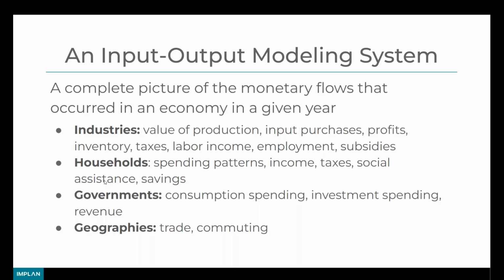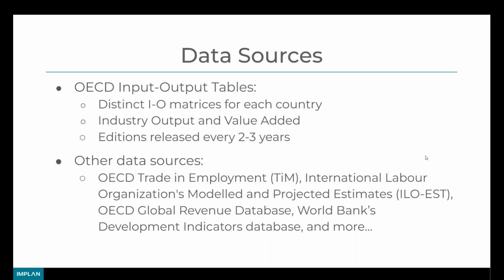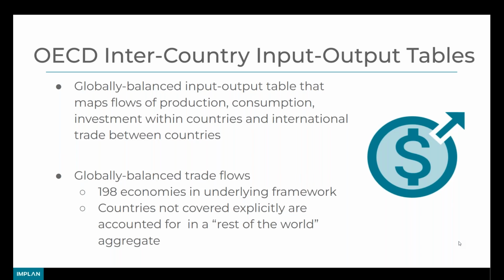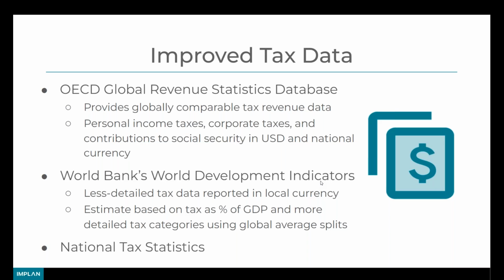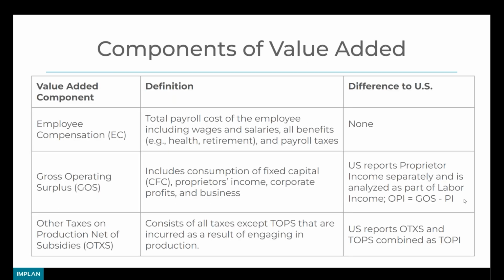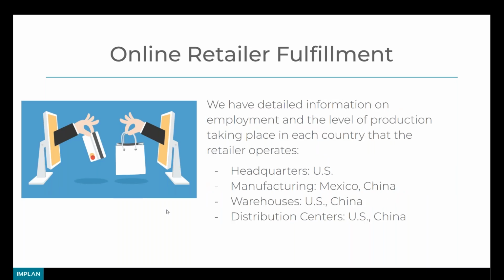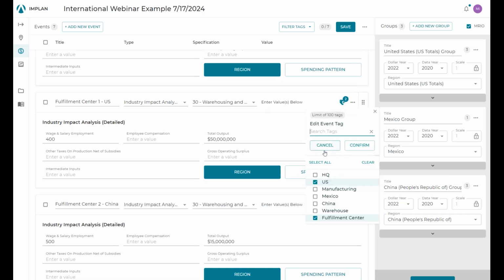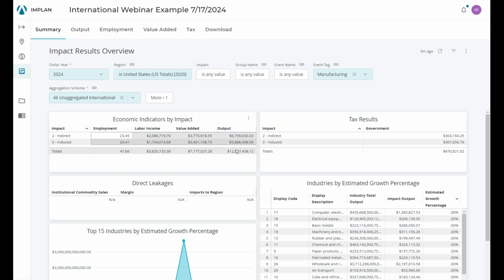International Analysis with IMPLAN’s Newly Enhanced Offerings - IMPLAN Webinars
July 2024 - Expand your economic analysis to a global scale with the 2020 IMPLAN International Data Release. This webinar introduces major updates to our international product, including expanded country coverage and the groundbreaking ability to conduct inter-country Multi-Regional Input-Output (MRIO) analysis.

Join IMPLAN's International Data Specialist, Ashley Bickel, and Senior Education Services Specialist, Michael Nealy, for a comprehensive tour of the 2020 international data. Discover the 10 new countries added to the dataset, bringing the total to 76. The session provides a deep dive into the new MRIO functionality, explaining how to link countries to trace global supply chains and capture economic spillover effects. A live demonstration models a multinational retailer's operations across the U.S., Mexico, and China to showcase this powerful new feature in action.

TIMESTAMPS / CHAPTERS:
0:00 - Introduction
5:30 - Overview of IMPLAN's International Product & Data Releases
9:45 - What's New in the 2020 Data Release
10:30 - Expanded Country Coverage (76 Countries)
12:45 - New Feature: Multi-Regional Input-Output (MRIO) Analysis
16:00 - The "Global Remainder" Region Explained
18:45 - Improved Employment and Tax Data Sources
21:15 - Noteworthy Differences from U.S. Data (Basic Prices, TOPS, Value Added)
29:00 - Live Demo: Modeling a Multinational Retailer
32:15 - Setting Up an International MRIO Project (U.S., Mexico, China)
37:00 - Using Event Tags to Segment Results
38:30 - Analyzing the Results: Tracing Spillover Effects
42:45 - Live Q&A Session

WHAT YOU'LL LEARN:
- The scope of the 2020 international data release, now covering 76 countries and representing over 90% of world GDP.
- How to perform a Multi-Regional Input-Output (MRIO) analysis to link multiple countries and measure inter-country economic effects.
- The purpose of the new "Global Remainder" region for conducting fully global analyses.
- Key methodological differences between IMPLAN's international and U.S. datasets.
- A step-by-step example of how to model the global operations of a multinational company.